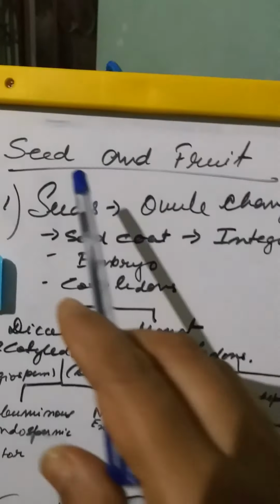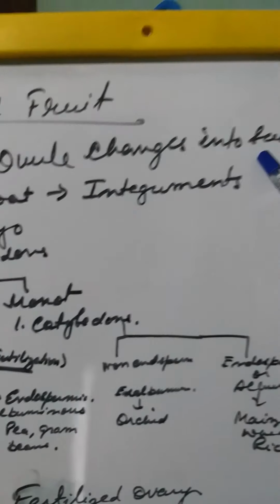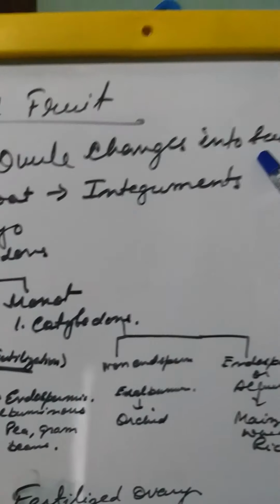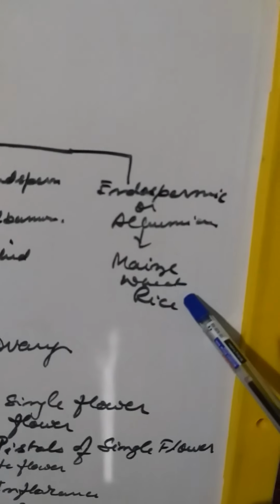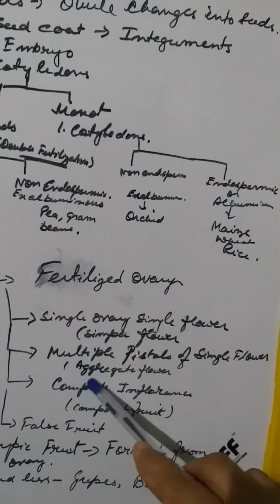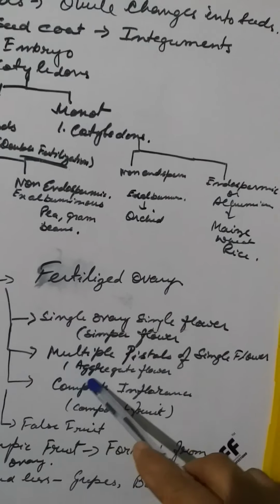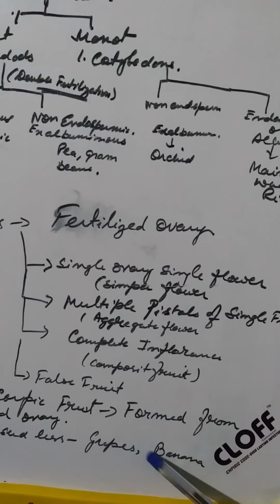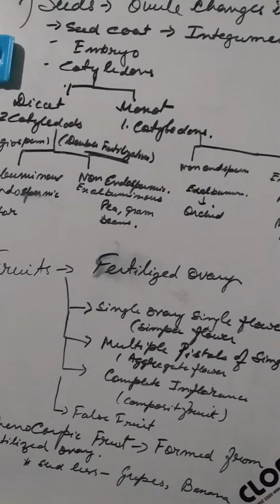Reproduction in flowering plants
Seeds and fruit formation